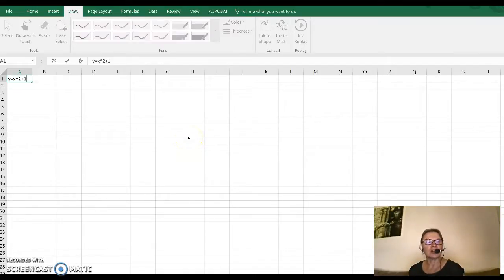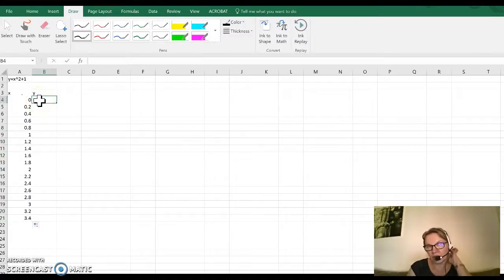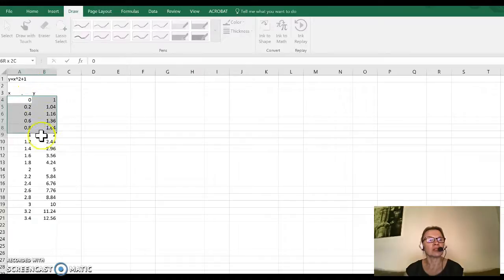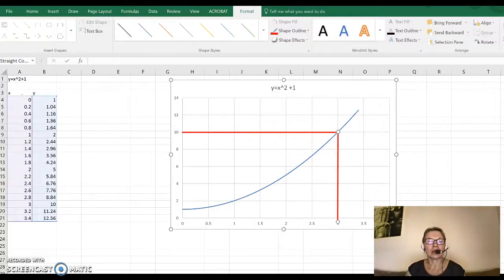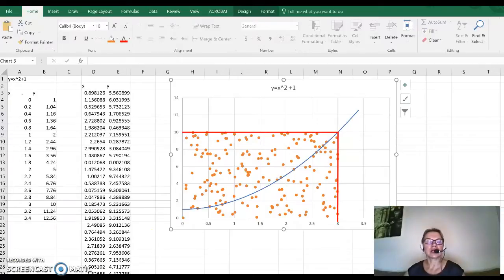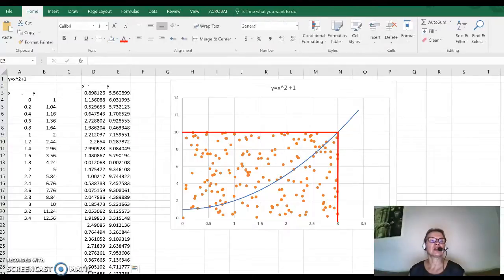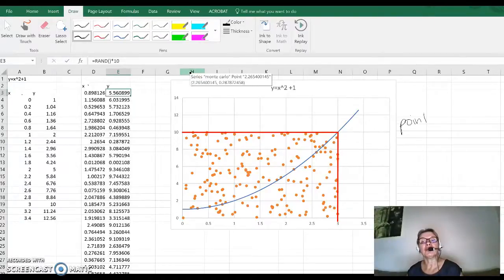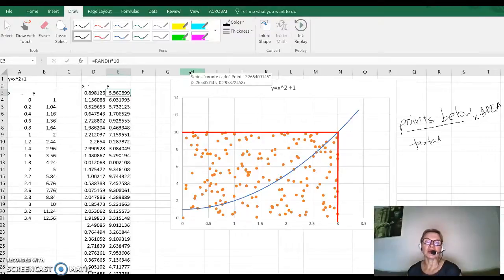Monte Carlo Method 1 introduction OVASKA